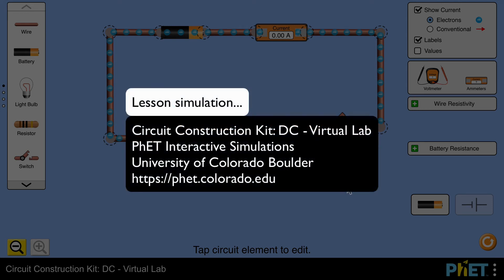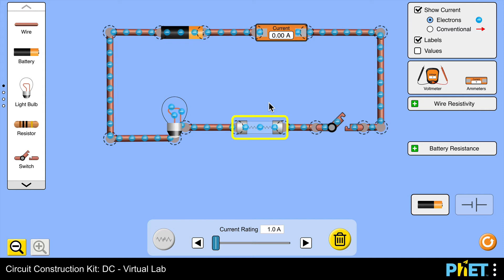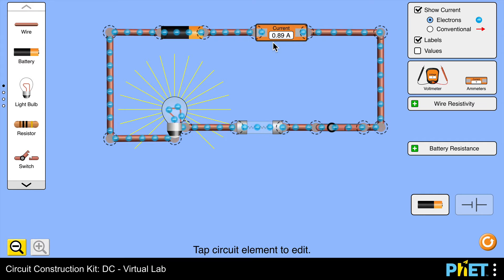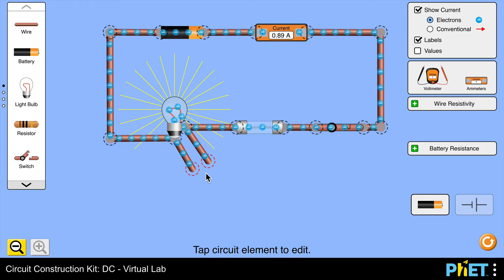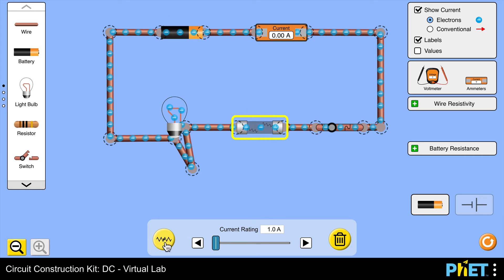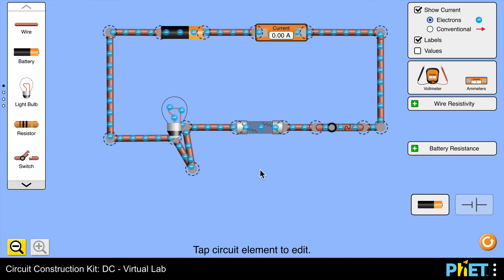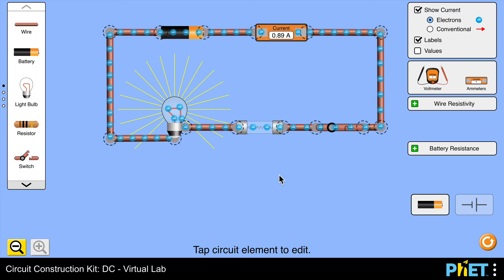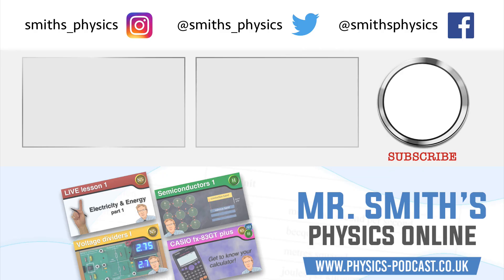National 5 Physics - how do fuses work simulation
National 5 Physics - investigating how fuses work as a safety device in electrical circuits. In this video, I use the PhET simulation 'Circuit Construction Kit: DC - Virtual Lab' which can be found at phet.colorado.edu